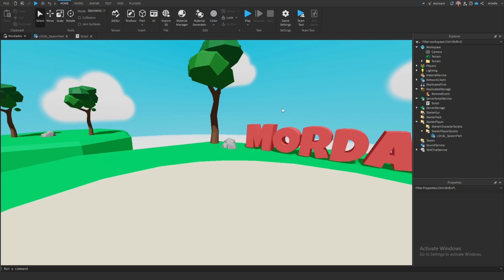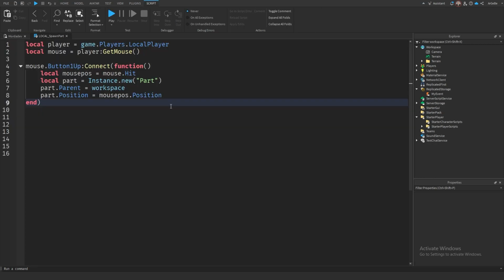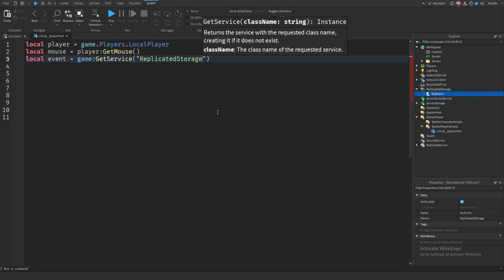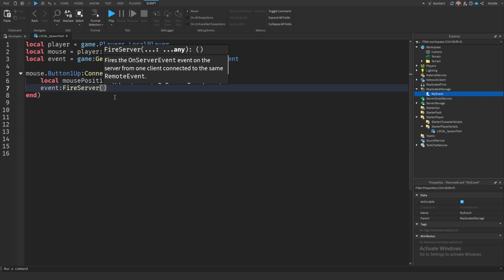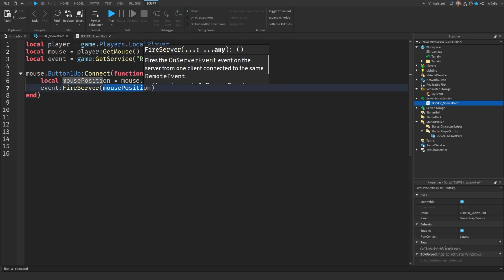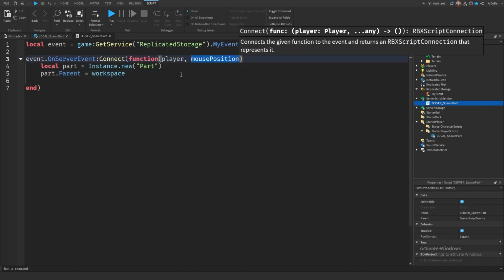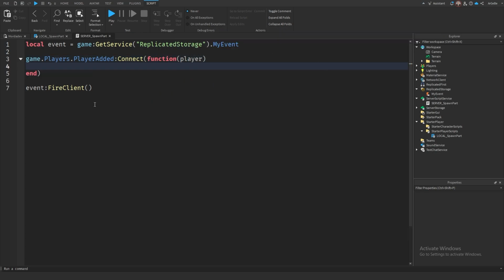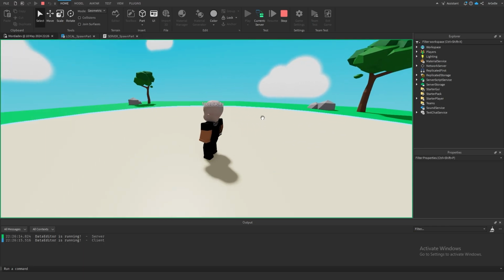HOW TO USE REMOTE EVENTS - ROBLOX STUDIO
[BEGINNER-ADVANCED]

Welcome to another tutorial! Today I'll show you how to use remote events and when to implement them in your game!

(If you join both, you get a cool role in the Discord, just make sure you verify with the bot ;D )